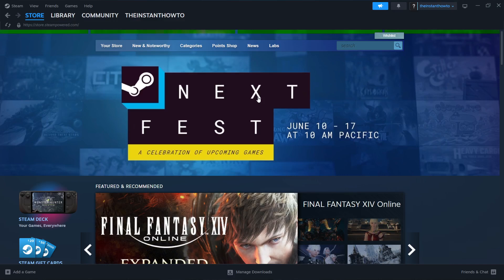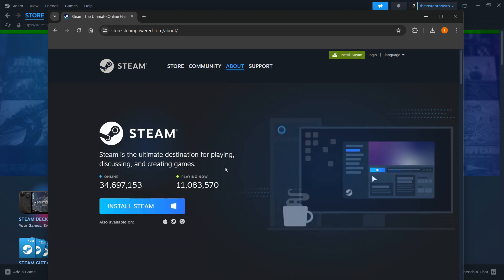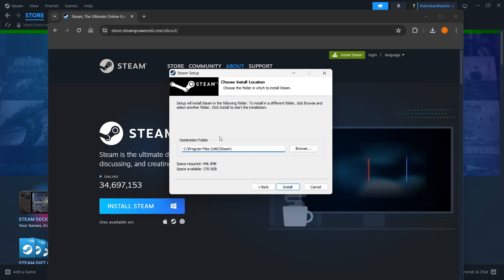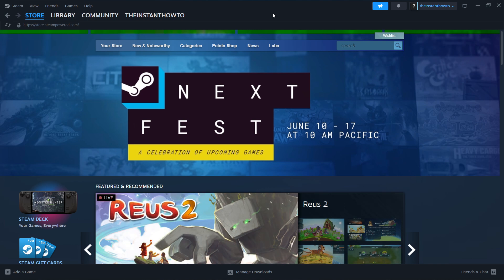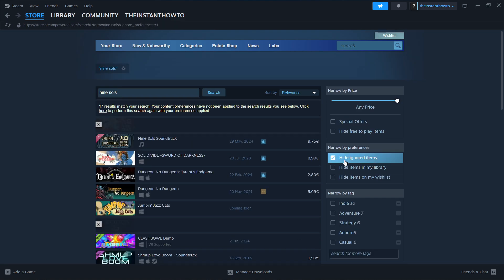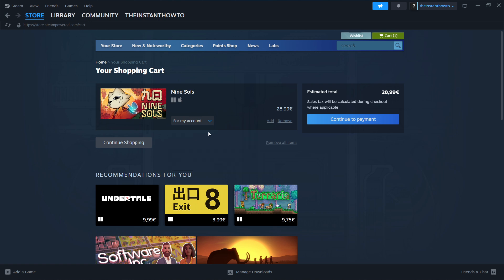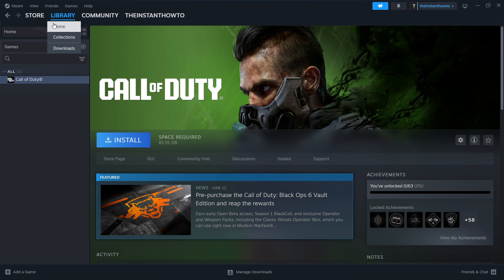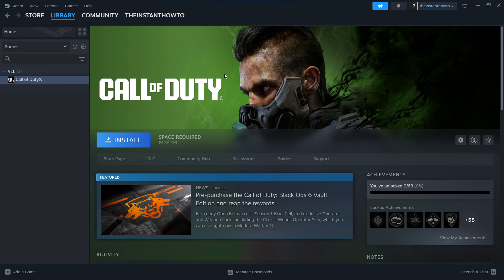How To DOWNLOAD Nine Sols On PC/Laptop (2026)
In this video, I will show you how to download Nine Sols on PC/Laptop in 2026. This is a quick tutorial on downloading Nine Sols on your computer.

In case you've been wondering how to download Nine Sols on PC/Laptop, this is the right video for you, since I'll show you how to download and install Nine Sols the easiest way possible.